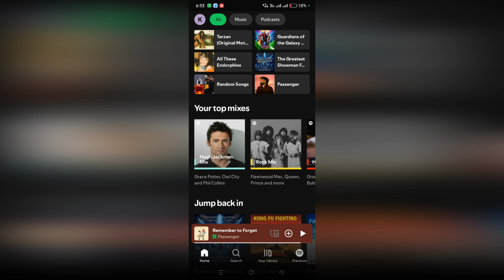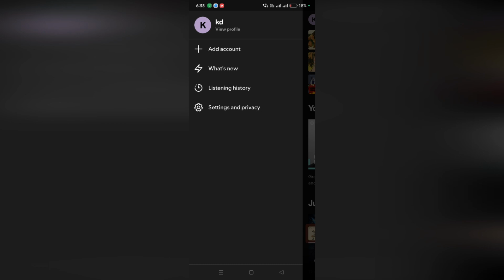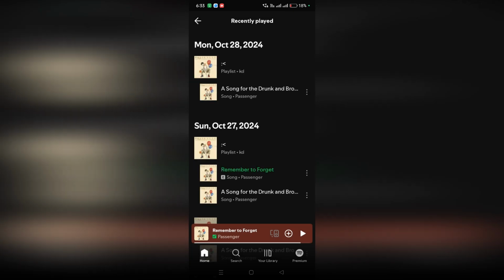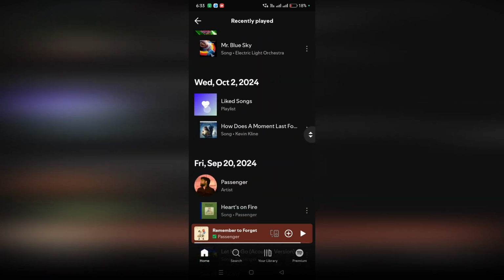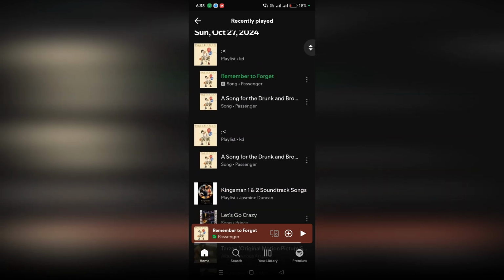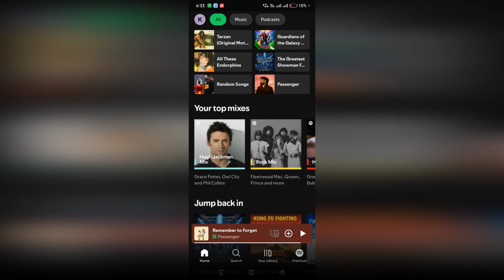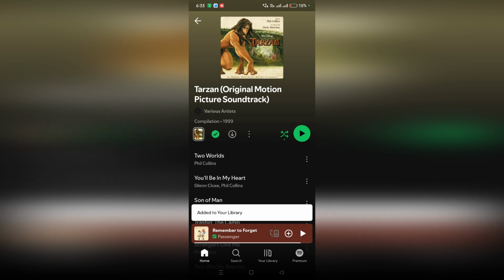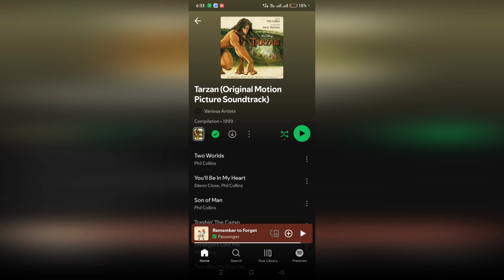Spotify Last Played Songs | Guide Glimpse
Spotify Last Played Songs – How to View Your History on Spotify

Wondering how to check your last played songs on Spotify? It's simple! You can easily view your listening history and see all the songs you've recently played on both the desktop and mobile app. Find out how to access your Spotify history in just a few steps.